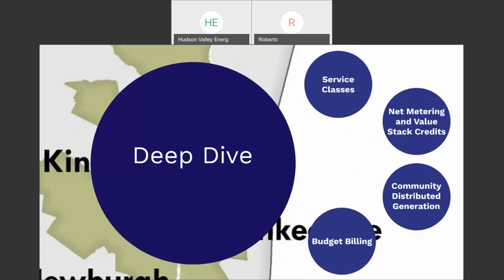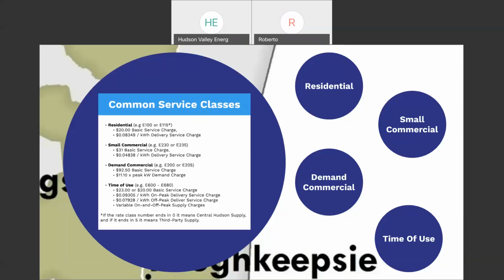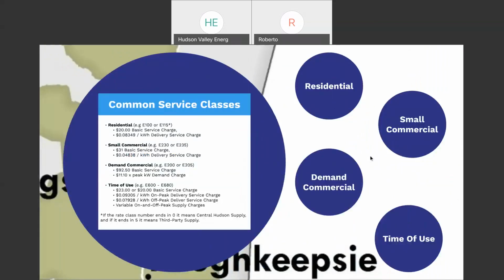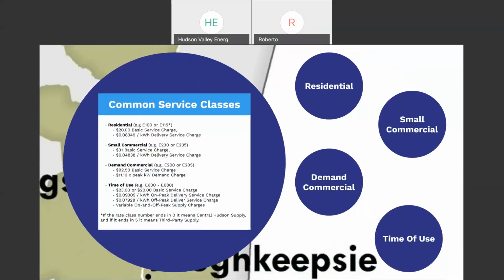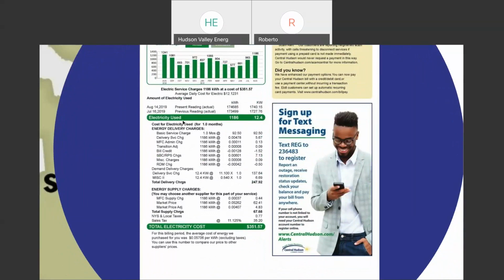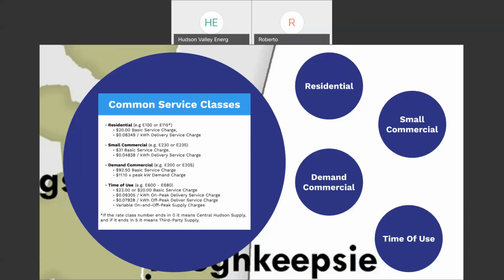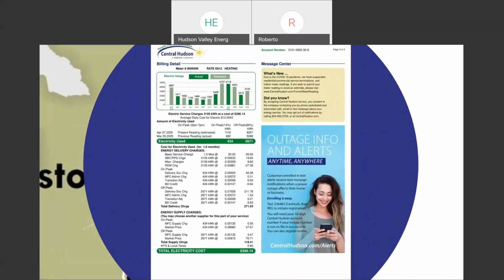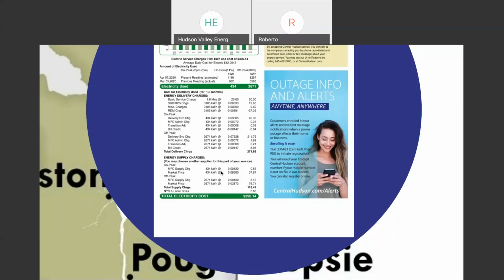HVCP CenHud UtilityBill Sept2020 Part 3